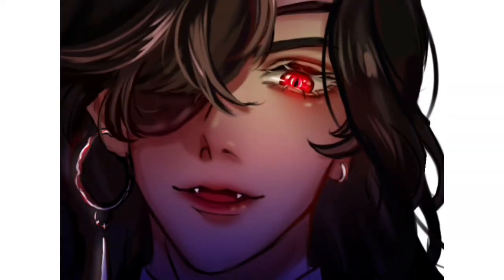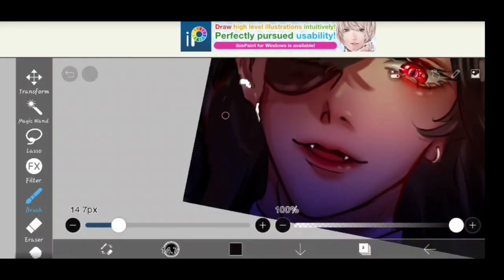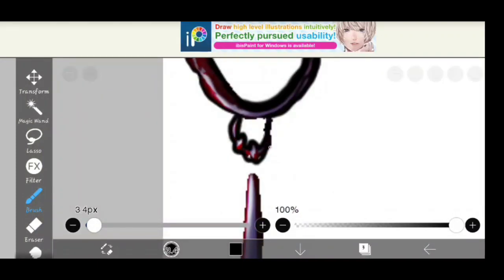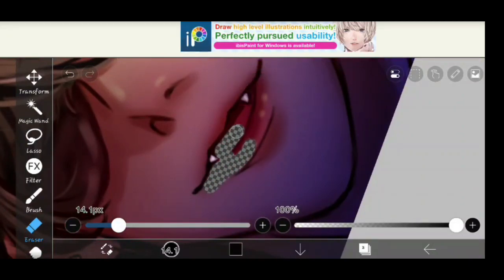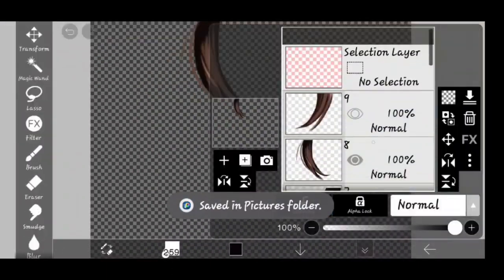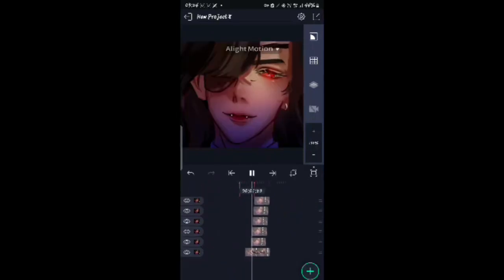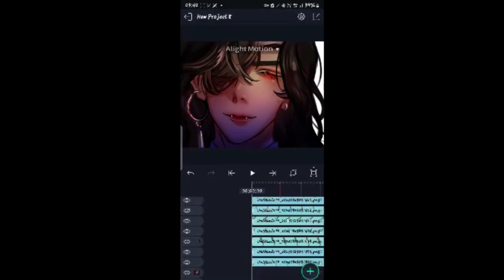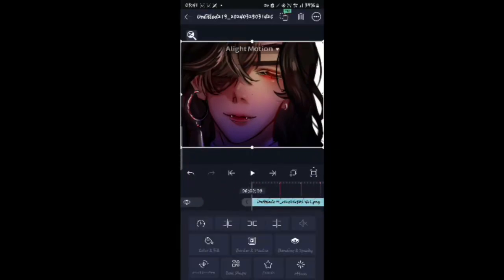How I animate in Alight motion / animation tutorial heaven official's blessing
A quick video breaking down my process of animating a ibispaint x illustration using Alight motion . From creating the illustration to splitting the layers and then finally animating the character.
animate Heaven official's blessing Hua cheng in easy way can you animate like a pro in ibispaint??? In this video I try out Ibispaint's and alight motion , many of you asked in the comments how I animate my characters, in this video I explained to you in full..